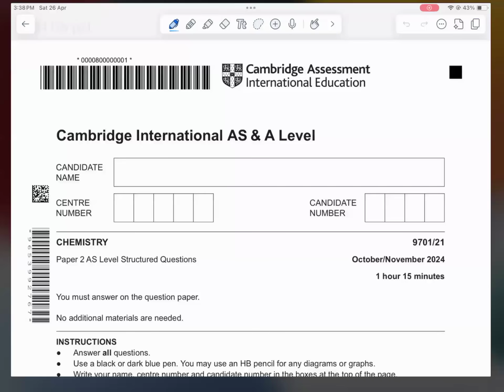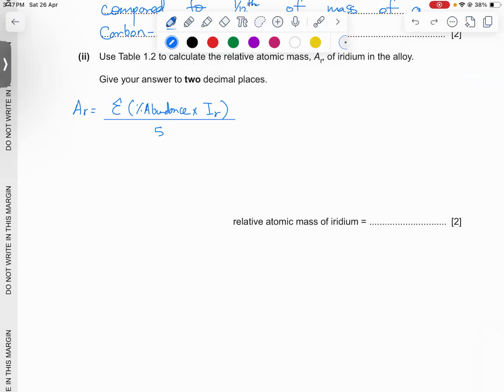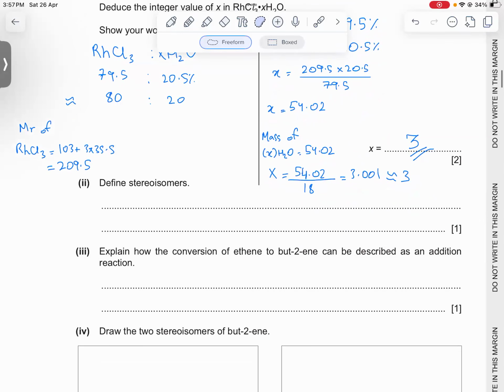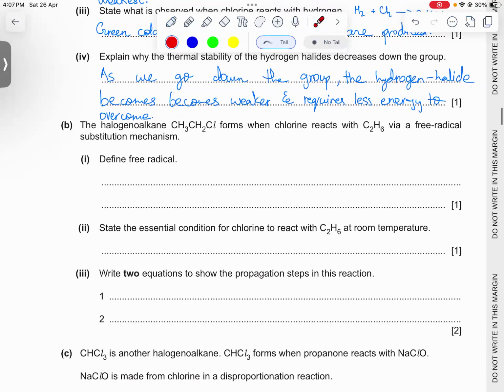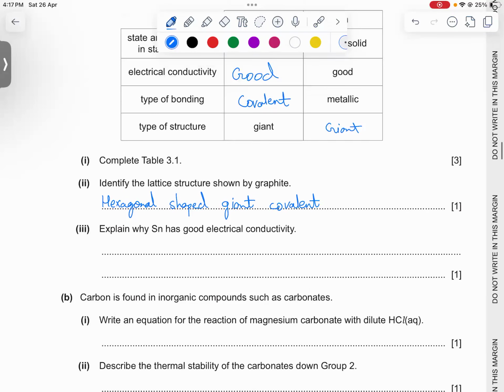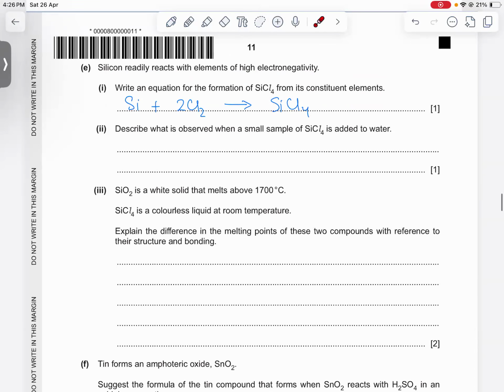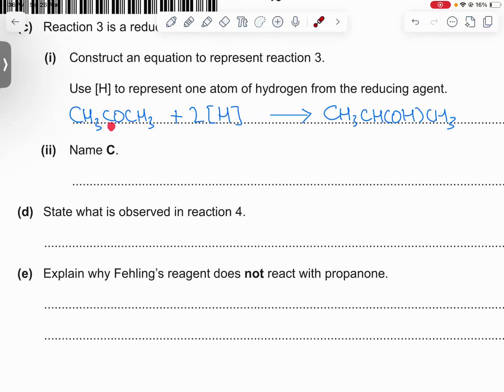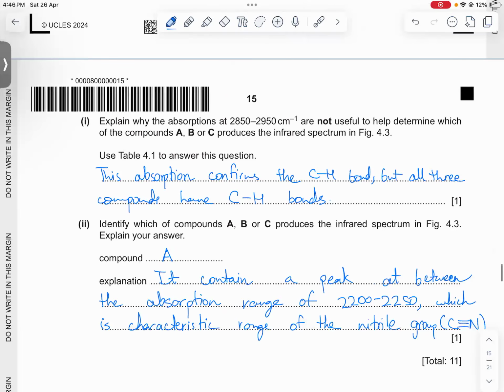9701 Chemistry Oct/Nov Paper 21 2024 | 9701/21/O/N/24 | Chemistry by sir Usman